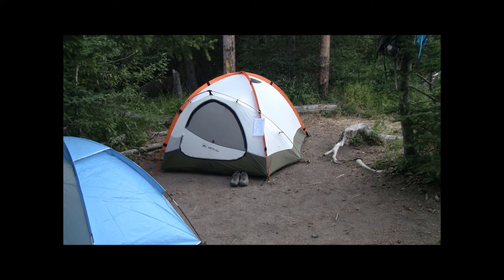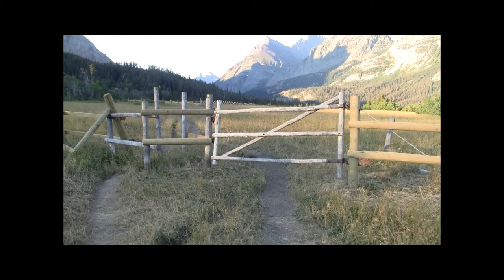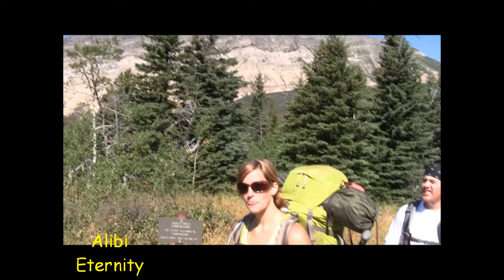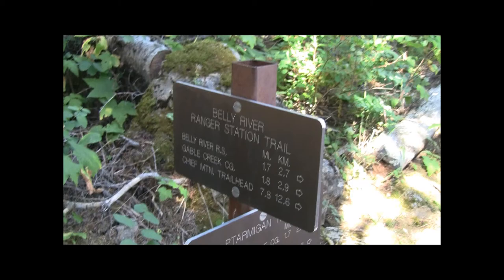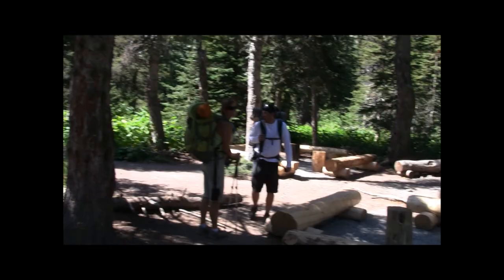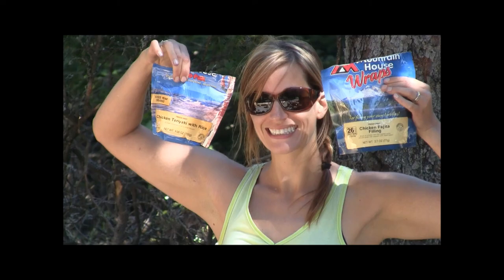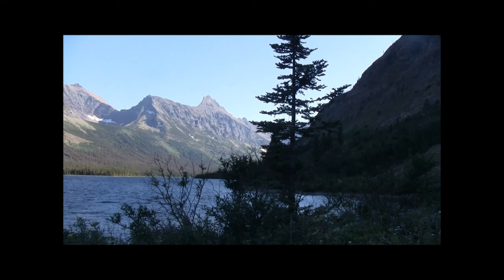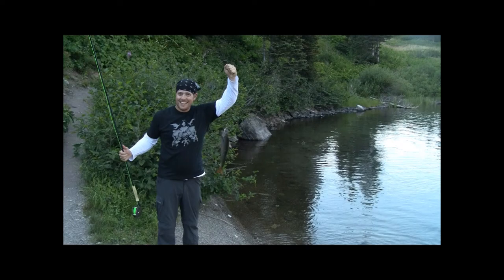Glacier National Park - Backpacking Elizabeth Lake FT - Day Two (1080p HD video)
August 2011 Glacier National Park backpacking trip day 2 of 3. Started at Gable Creek Campsite and hiked to the foot of Elizabeth Lake (FT). Stopped at Dawn Mist Falls & fished at the head of the lake.